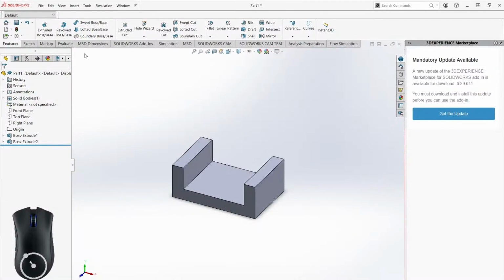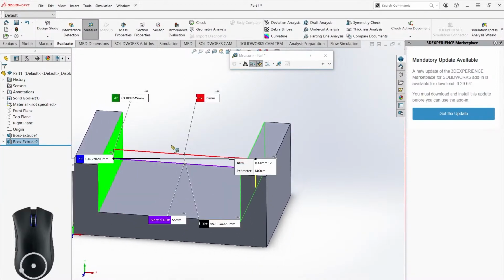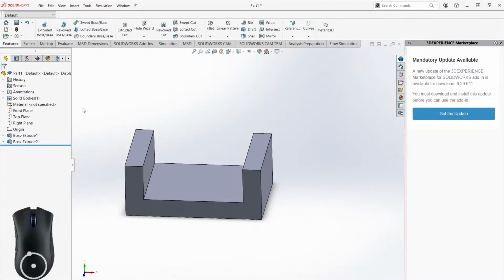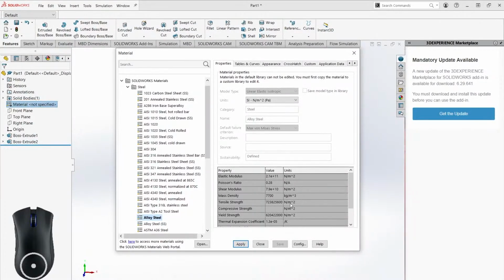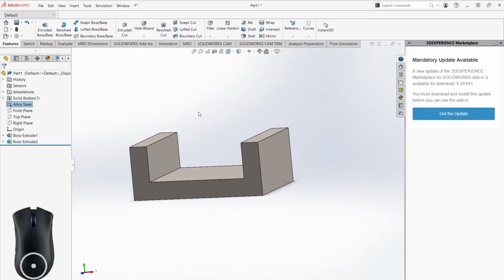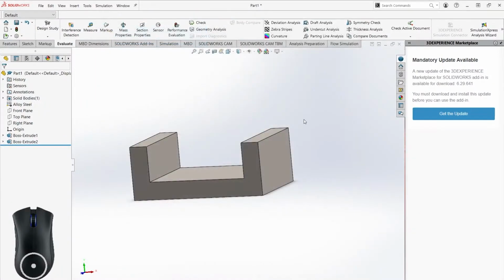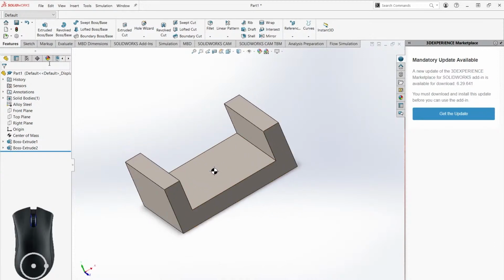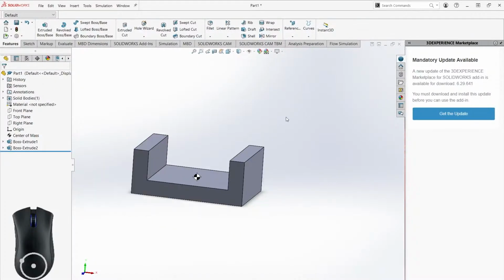Short Topics 7 - Mass Properties and Materials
Welcome to the official Westood SWUG YouTube Channel! In this video, presenters Willy, Abe, and Jonah will guide you through creating three practice parts from drawings, with tips aplenty along the way!

⌛ TIMESTAMPS ⌛
00:00 - Introduction
00:18 - Measure Tool
01:26 - Adding Material to a Part
02:54 - Mass Properties
03:43 - Center of Mass
04:54 - Conclusion

🎵 MUSIC 🎵
Itro & Tobu - Cloud 9